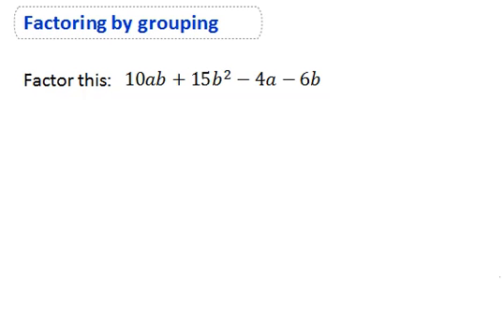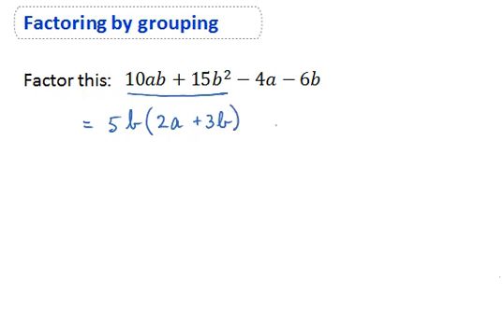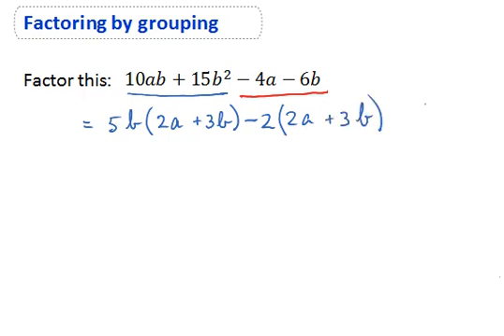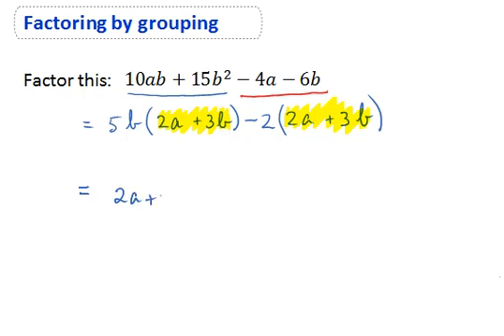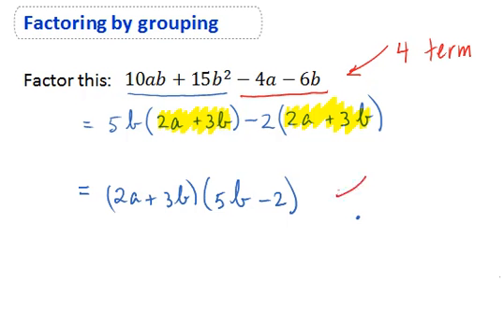Common_factoring_5.mp4